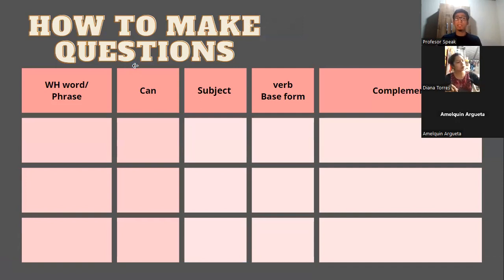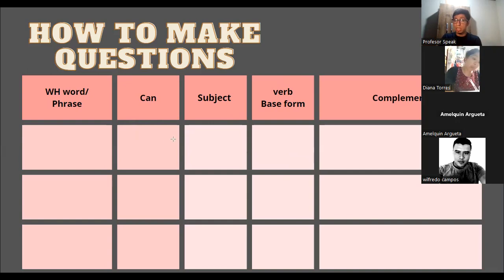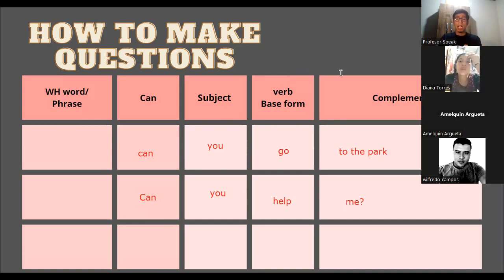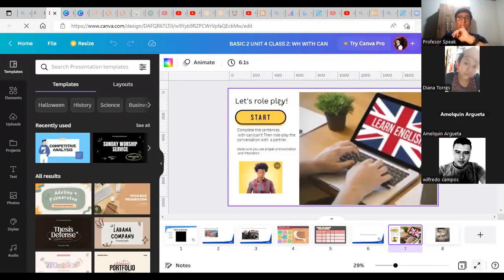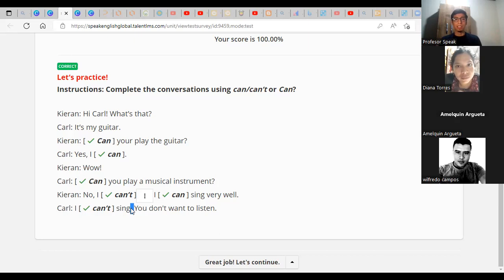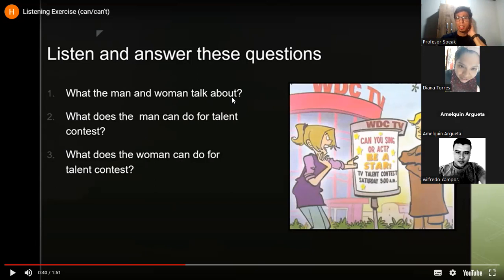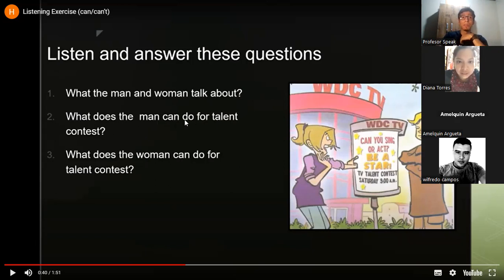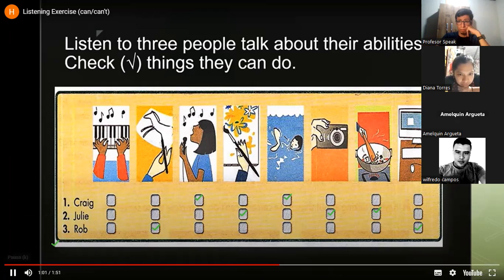BAS2-G1-8-9-PM-10-22 UNIT 4 CLASS 3: SPEAKING